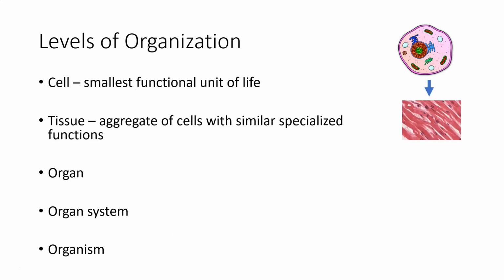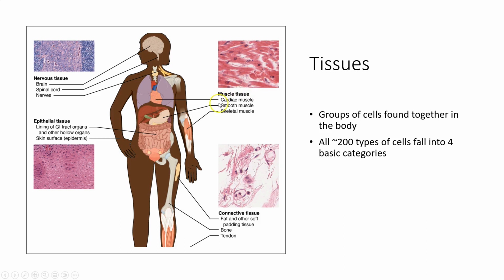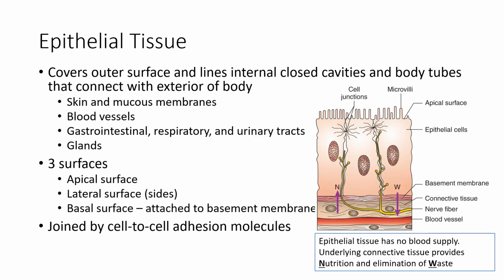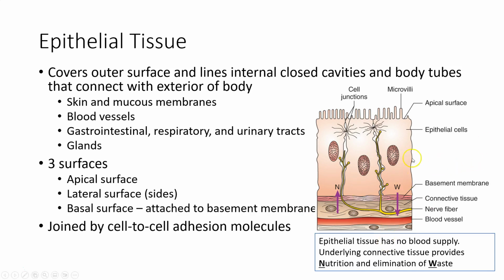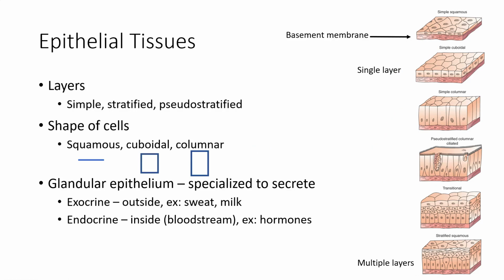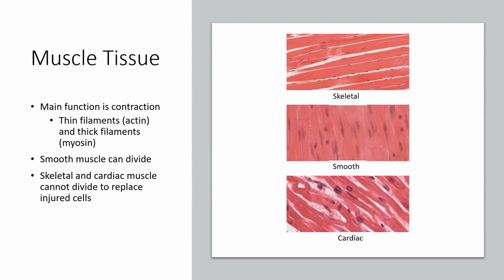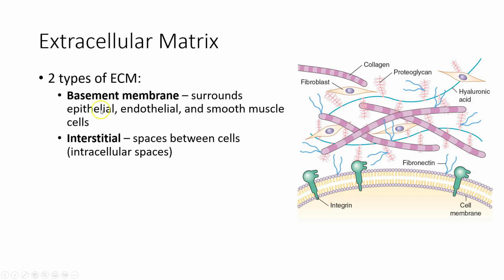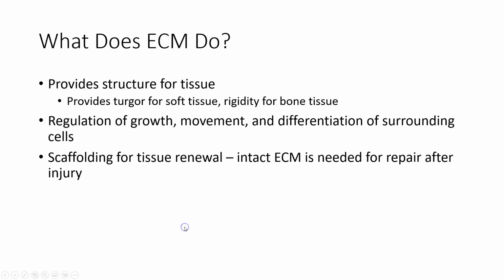Tissues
A very brief review of human tissues.